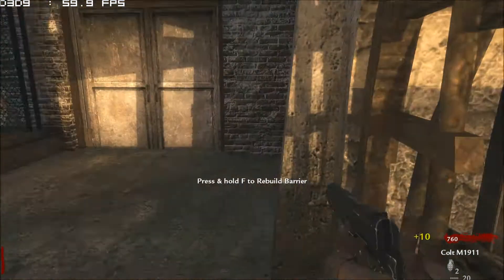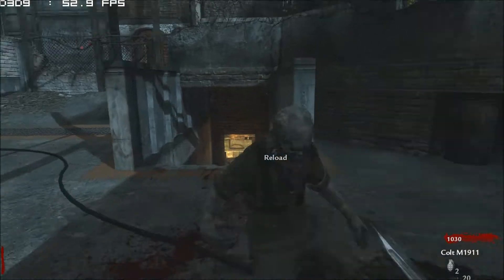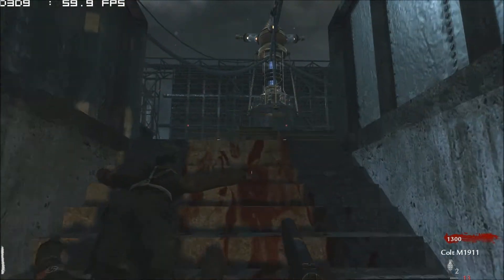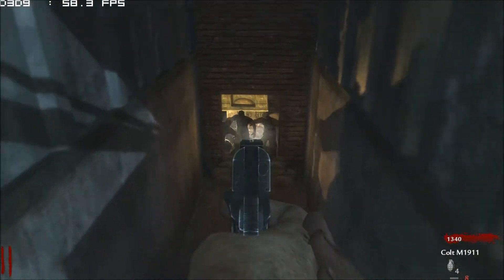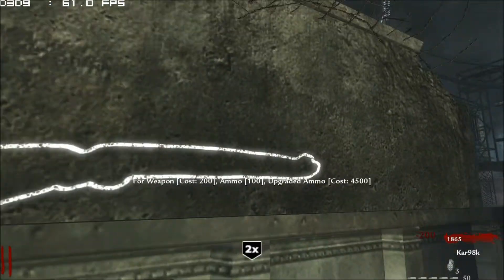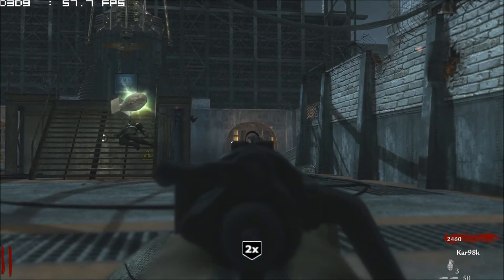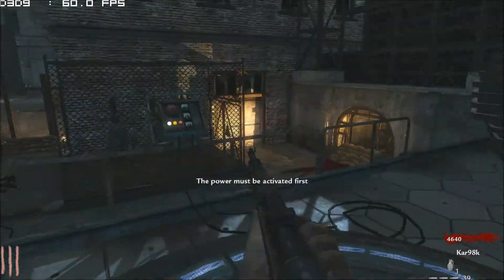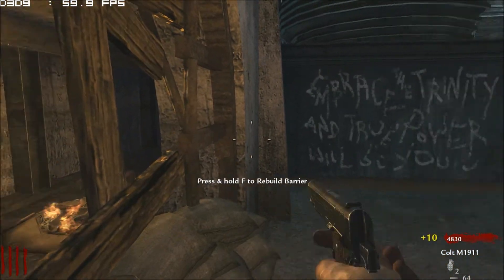Call of Duty World at War - MSI Radeon HD 7770 Maxed Out 1080p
EVERYTHING MAXED OUT WITH 4X ANTI-ALASING @ 1920X1080
60-100 FPS NOT recording
PC Specs (Built it myself)
OS: Windows 7 Ultimate 64-Bit
CPU: AMD FX-6100 Six Core Processor @ 3.3GHz
RAM: 8GB of DDR3 RAM @ 1600MHz (2x4GB)
GPU: MSI Radeon HD 7770 1GB GDDR5 GHz Edition
HDD: 1TB Seagate SATA Hard Drive @ 7200RPM
PSU: AK Series 680 Watt Power Supply
These words below do absolutely nothing.

Intel Core 2 Quad processor Q9650(E0) 3.0 GHz (2x6MB,1333MHz,LGA775) YES*
Intel Core 2 Quad processor Q9550 (C1) 2.83 GHz (2x6MB,1333MHz,LGA775) YES*
Intel Core 2 Quad processor Q9505s (R0) 2.83 GHz (6MB,1333 MHz,LGA775) YES
Intel Core 2 Quad processor Q9505 (R0) 2.83 GHz (6MB,1333 MHz,LGA775) YES
Intel Core 2 Quad processor Q9500(R0) 2.83 GHz (6MB,1333,LGA775) YES
Intel Core 2 Quad processor Q9450 (C1) 2.66 GHz (2x6MB,1333 MHz,LGA775) YES*
Intel Core 2 Quad processor Q9400 (R0) 2.66 GHz (2x6 MB,1333MHz,LGA775) YES*
Intel Core 2 Quad processor Q9300(M1) 2.50GHz (2x3 MB,1333MHz,LGA775) YES*
Intel Core 2 Quad processor Q8400s (R0) 2.66 GHz (4MB,1333 MHz,LGA755) YES
Intel Core 2 Quad processor Q8400 (R0) 2.66 GHz (4MB,1333 MHz,LGA755) YES
Intel Core 2 Quad processor Q8200 (R0) 2.33 GHz (4MB,1333 MHz,LGA775) YES
Intel Core 2 Quad processor Q8200 (M1) 2.33 GHz (4MB,1333MHz,LGA775) YES*
Intel Core 2 Quad processor Q6700 (G0) 2.66 GHz (2x4MB,1066 MHz,LGA775) YES*
Intel Core 2 Quad processor Q6600 (G0) 2.40 GHz (2x4MB,1066 MHz,LGA775) YES*
Intel Core 2 Duo E8500 (C0) 3.16 GHz (6MB,1333MHz,LGA775) YES
Intel Core 2 Duo E8400 (C0) 3.00 GHz (6MB,1333MHz,LGA775) YES
Intel Core 2 Duo E8300 (C0) 2.83 GHz (6MB,1333 MHz,LGA775) YES
Intel Core 2 Duo E8200 (C0) 2.66 GHz (6MB,1333MHz,LGA775) YES
Intel Core 2 Duo E8190 (C0) 2.66 GHz (6MB,1333MHz,LGA775) YES
Intel Core 2 Duo E7600 (R0) 3.06 GHz (3MB,1066 MHz,LGA755) YES
Intel Core 2 Duo E7300 (M0) 2.66 GHz (3MB,1066MHz,LGA775) YES
Intel Core 2 Duo E7200 (M0) 2.50GHz (3MB,1066MHz,LGA775) YES
Intel Core 2 Duo E6900 (R0) 3.46 GHz (2MB,1066 MHz,LGA775) YES
Intel Core 2 Duo E6850 (G0) 3.0 GHz (2x2MB,1333 MHz,LGA775) YES
Intel Core 2 Duo E6750 (G0) 2.66 GHz (2x2MB,1333 MHz,LGA775) YES
Intel Core 2 Duo E6700 (B2) 2.66 GHz (4MB,1066 MHz,LGA775) YES
Intel Core 2 Duo E6600 (B2) 2.40 GHz (4MB,1066 MHz,LGA775) YES
Intel Core 2 Duo E6550 (G0) 2.33 GHz (2x2MB,1333 MHz,LGA775) YES
Intel Core 2 Duo E6420 (B2) 2.13 GHz (4MB,1066 MHz,LGA775) YES
Intel Core 2 Duo E6400 (B2) 2.13 GHz (2MB,1066 MHz,LGA775) YES
Intel Core 2 Duo E6320 (B2) 1.86 GHz (4MB,1066 MHz,LGA775) YES
Intel Core 2 Duo E6300 (B2) 1.86 GHz (2MB,1066 MHz,LGA775) YES
Intel Core 2 Duo E4700 (G0) 2.6 GHz (2MB,800 MHz,LGA775) YES
Intel Core 2 Duo E4600 (M0) 2.4 GHz (2x1MB,800 MHz,LGA775) YES
Intel Core 2 Duo E4500 (M0) 2.20 GHz (2MB,800 MHz,LGA775) YES
Intel Core 2 Duo E4400 (L2) 2.00 GHz (2MB,800 MHz,LGA775) YES
Intel Core 2 Duo E4300 (L2) 1.80 GHz (2MB,800 MHz,LGA775) YES
Intel Pentium Dual-Core E6500 (R0) 2.93 GHz (2MB,1066 MHz,LGA775) YES
Intel Pentium Dual-Core E6300 (R0) 2.8 GHz (2MB,1066 MHz,LGA755) YES
Intel Pentium Dual-Core E5400 (R0) 2.70GHz (2MB,800MHz,LGA775) YES
Intel Pentium Dual-Core E5300 (R0) 2.66 GHz (2MB,800MHz,LGA775) YES
Intel Pentium Dual-Core E5200 (R0) 2.50 GHz (2MB,800MHz,LGA775) YES
Intel Pentium Dual-Core E5200 (M0) 2.5GHz (2MB,800MHz,LGA775) YES
Intel Pentium Dual-Core E2220 (M0) 2.40 GHz (1MB,800 MHz,LGA775) YES
Intel Pentium Dual-Core E2180 (M0) 2.00 GHz (1MB,800 MHz,LGA775) YES
Intel Pentium Dual-Core E2160 (L2) 1.80 GHz (1MB,800 MHz,LGA775) YES
Intel Pentium Dual-Core E2140 (L2) 1.60 GHz (1MB,800 MHz,LGA775) YES
AMD R9 290X
AMD R8 280X
AMD R7 270X